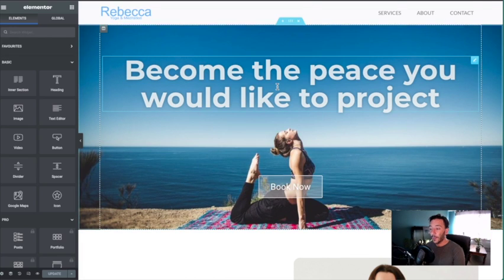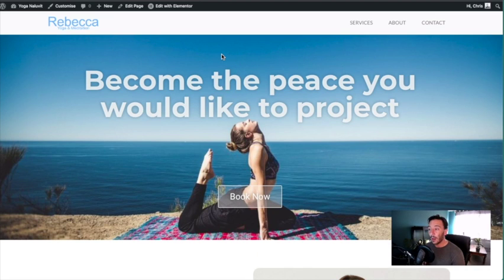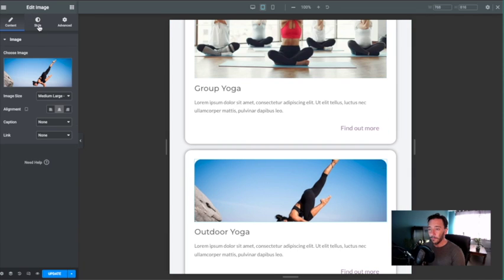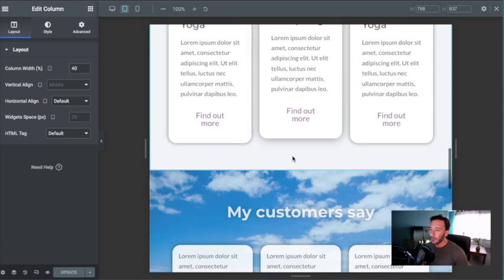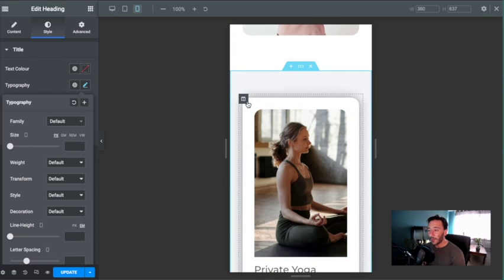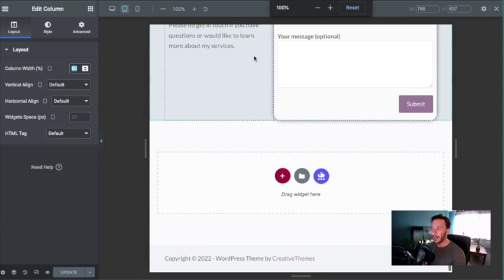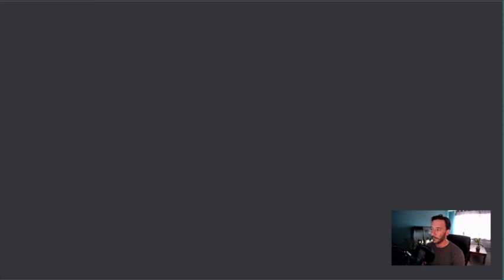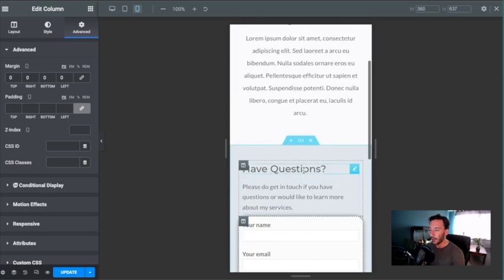How to make our website Mobile Responsive - Build your own Wordpress Website - Free Course 13/14